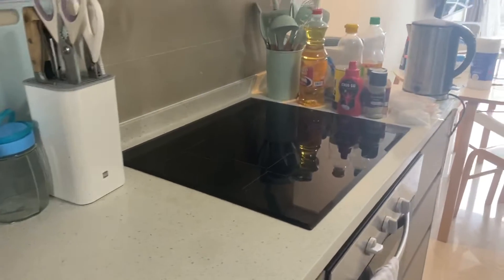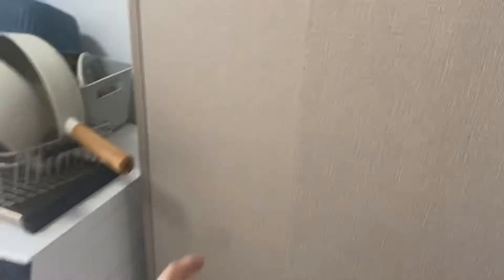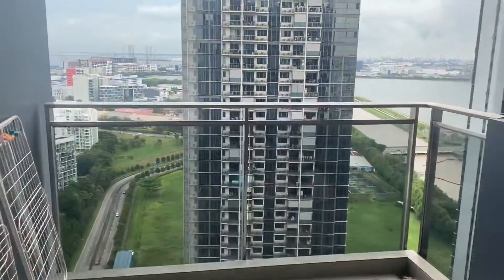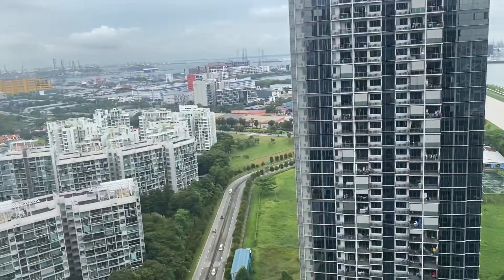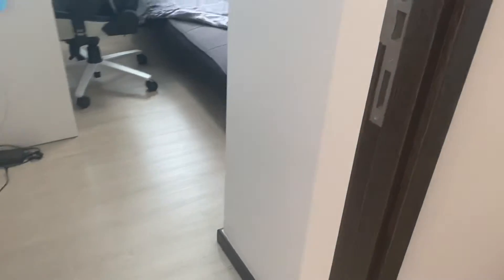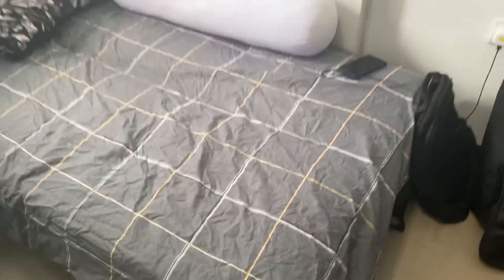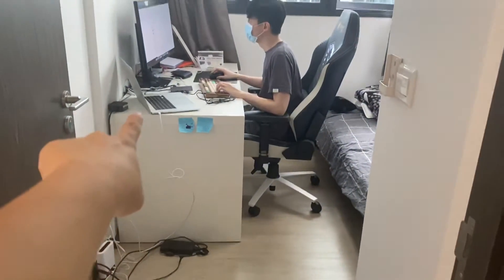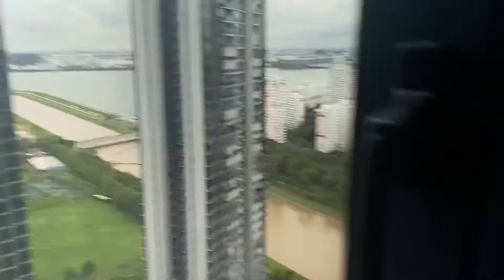Parc rivière 2BR for rent 31 floor call 96916868 for viewing